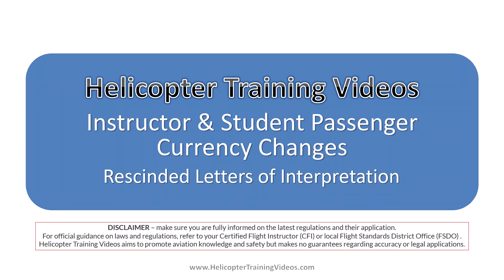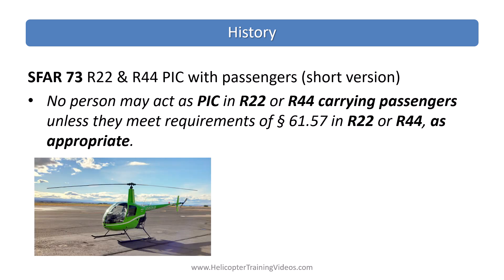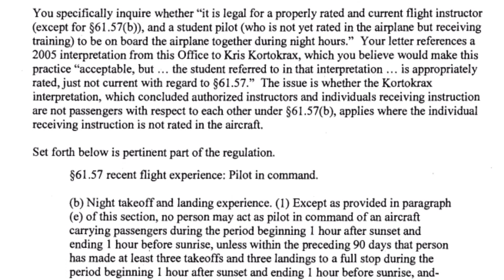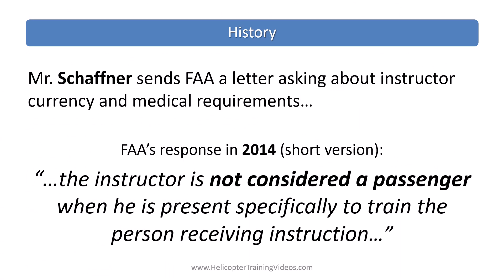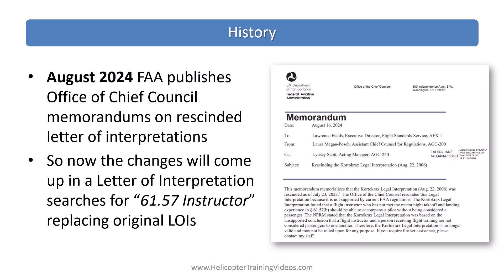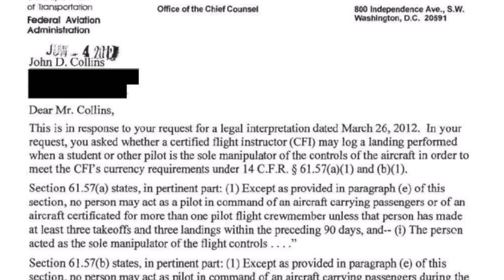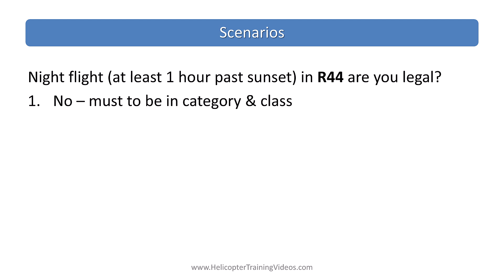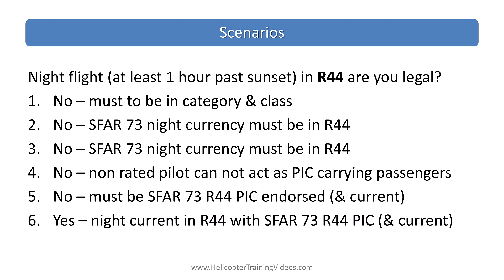Instructor & Student Passenger Currency Changes § 61.57 & SFAR 73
NEW passenger currency requirements for instructors and students on training flights! Learn about the changes and how SFAR 73 🚁 affects those passenger requirements in an R22 or R44 helicopter.

If you find this useful, please support HTV and get access to member-only perks via HTV YouTube Member

* SFAR 73 Regulation Federal Aviation Regulation No. 73
* Kortokrax 2006 Letter of Interpretation Kortokrax_2006_Legal_Interpretation.pdf
* Olshock 2007 Letter of Interpretation Olshock-PanAm2_2007_Legal_Interpretation.pdf
* Schaffner 2014 Letter of Interpretation Schaffner_2014_Legal_Interpretation.pdf

▬▬▬| Video Content |▬▬▬
00:00 START
00:16 A Question
00:30 61.57 Passenger Currency
00:52 SFAR 73 Passenger Currency
01:14 Kortokrax 2006 Letter of Interpretation
01:40 Olshock 2007 Letter of Interpretation
02:28 Schaffner 2014 Letter of Interpretation
02:57 FAA Changes Passenger Currency Requirement
03:59 Sole Manipulator of the Controls
04:20 Collins 2014 Letter of Interpretation
04:33 Passenger Currency Scenario Questions
05:28 Passenger Currency Scenario Answers
06:20 More Information
06:40 Outro

▬▬▬| Feedback & Contact |▬▬▬
Send us ideas, suggestions, corrections and questions:

The video is made for education purposes and no infringement is intended under Section 107 of the Act 1976, where allowance is made for 'fair use' for purposes such as criticism, comment, news reporting, teaching, scholarship, and research.